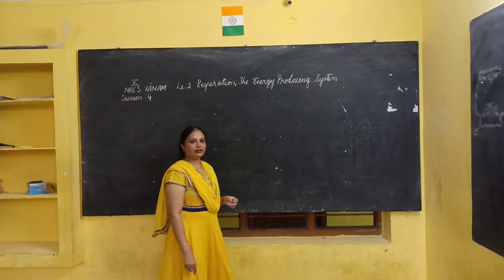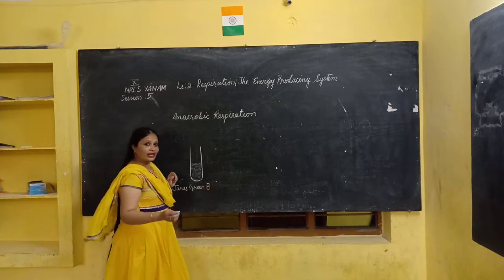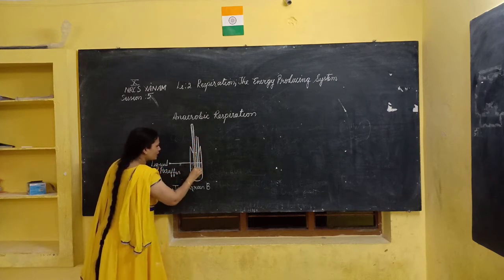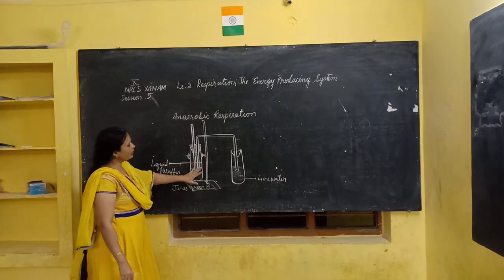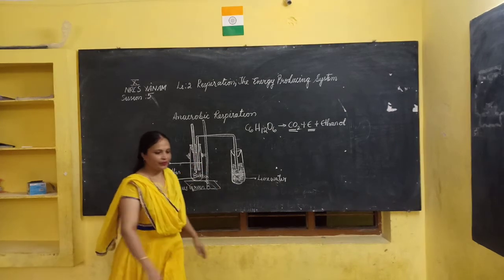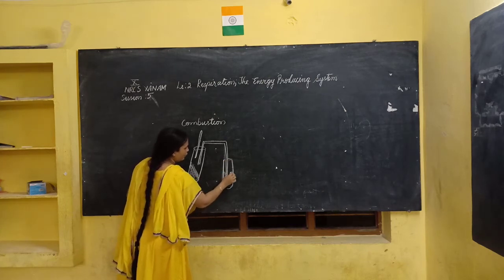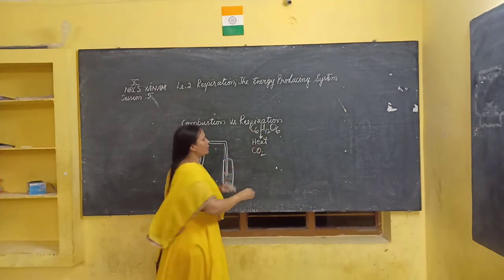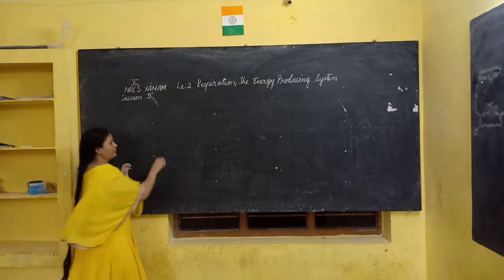NRCS YANAM || Class X Biology Lesson 2 || Respiration || AP State Board || Session 5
Tutor: MS. P.E.M. Prasanthi